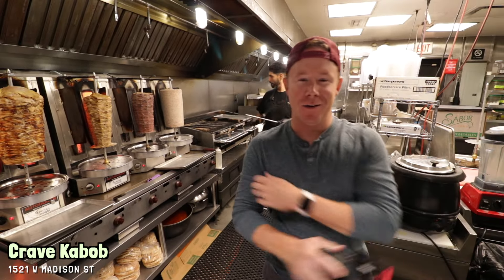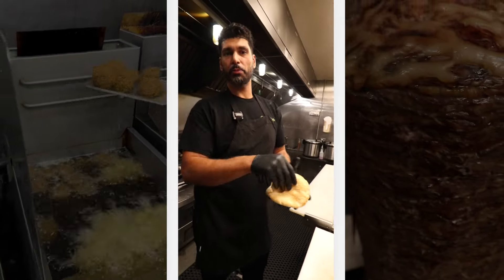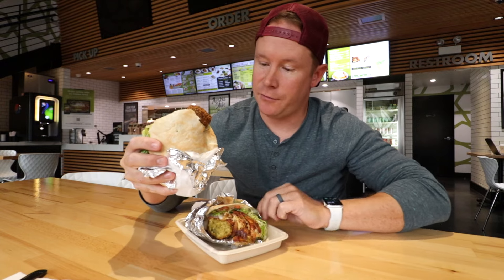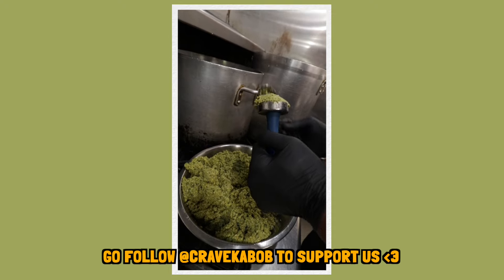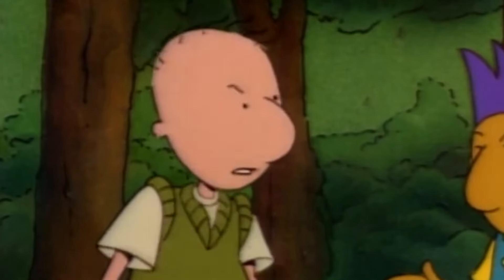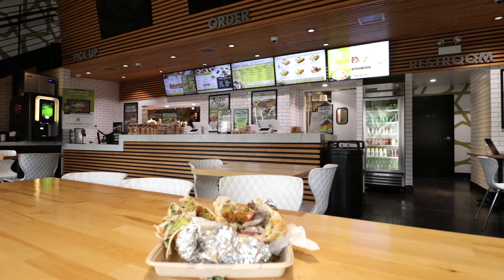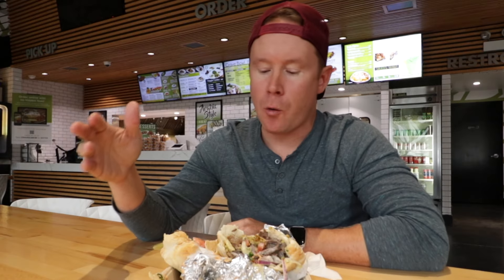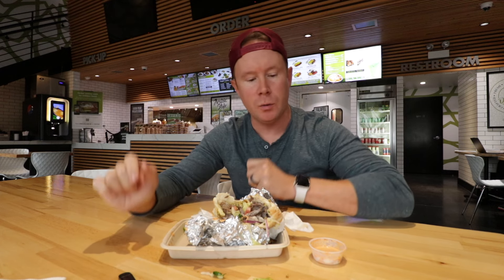I've never eaten a Shawafel in my life. 🫨🌯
This is CraveKabob's Shawafel also known as half shawarma and half falafel in the WestLoop at 1521 W Madison St. I love filming for my friends here at this Mediterranean restaurant. What a day in the kitchen. Support them!

Want to pick what I eat, or just feel like sending a tip to the vlog?

📬 Send me stuff in the mail and I'll unbox and use it on camera 📬
Sean Ely
1235 N Clybourn Ave Ste A
Box 226

📸 🔪 The props that help me make my videos here at heyseanely:
● My camera
● My microphone
● My drone
● My big tripod
● My small tripod
● My air fryer
● My knife
● My cutting board
● My steering wheel car tray
● My phone case wallet
● My favorite post food review butt helper